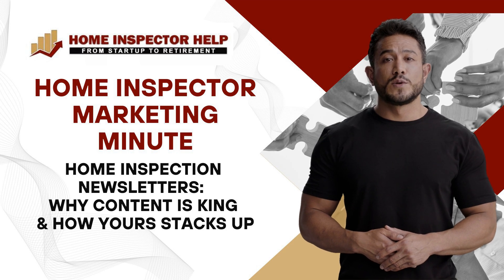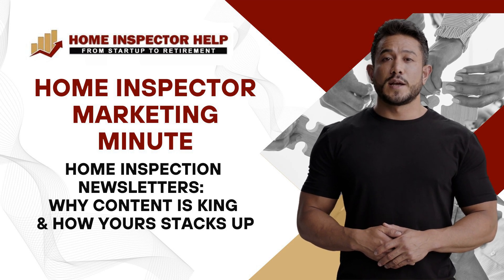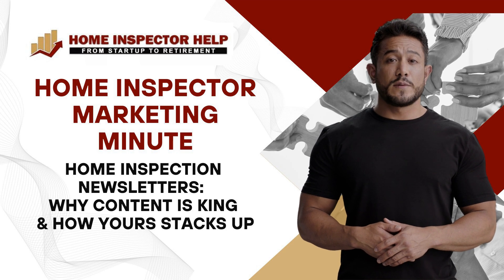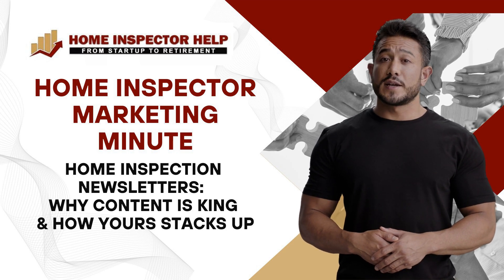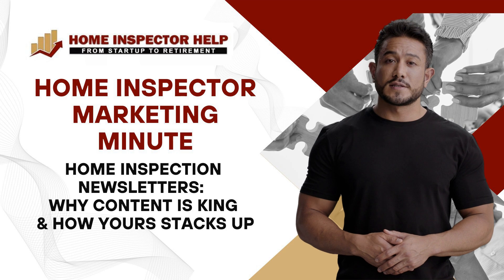What Types Of Content Should I Include In My Newsletter To Attract Potential Clients?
Immerse yourself in actionable tips on utilizing visually appealing formats, strategic content placement, and compelling call-to-actions to elevate your Home Inspection Newsletter’s impact. We illuminate the pathway to nurturing relationships, showcasing expertise, and ultimately, driving business growth.

👉 Dive in now and transform your Home Inspection Newsletter into a powerful tool for client attraction! Your journey to mastering the art of client attraction begins here, and every step is a stride towards business elevation. 👈

 Let’s navigate this transformative journey together, where every piece of content is a step closer to becoming a magnet for potential clients.